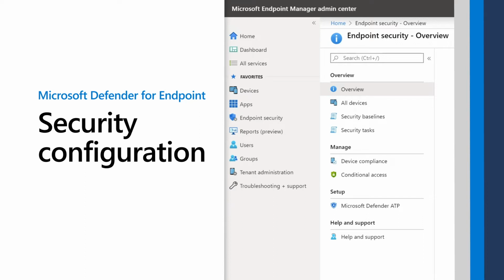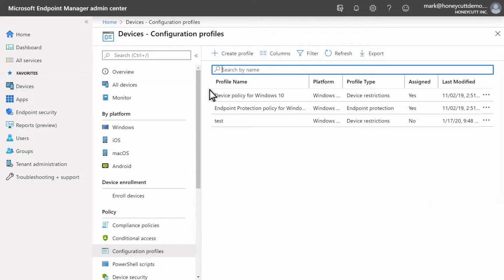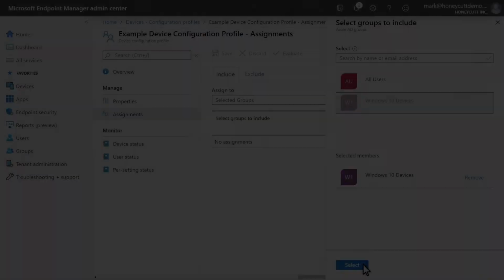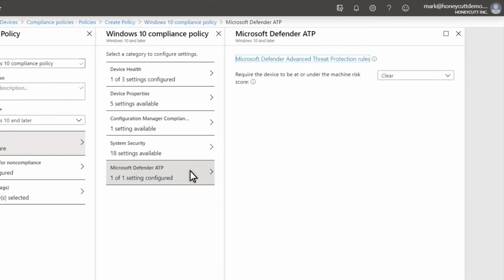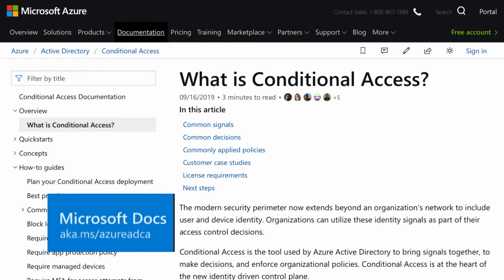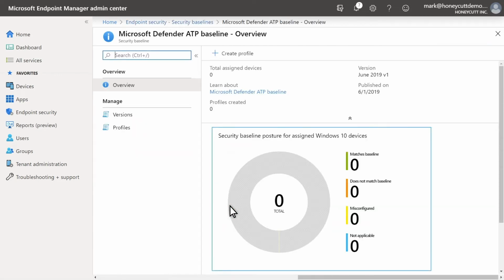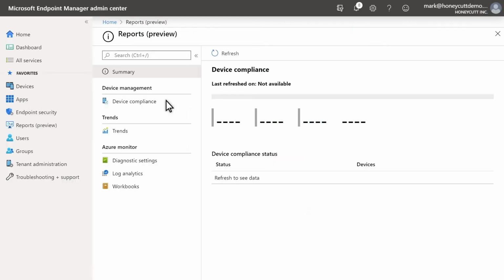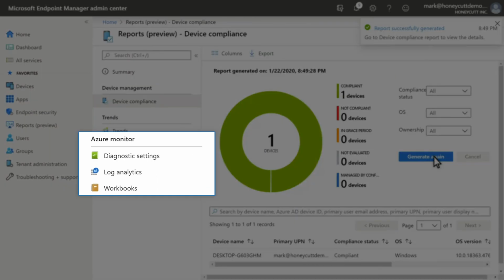Security configuration in Microsoft Defender for Endpoint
Microsoft Endpoint Manager is a central place to manage the configuration of organizations’ devices. In this video, you’ll learn how to use it to manage security configuration for Microsoft Defender for Endpoint.